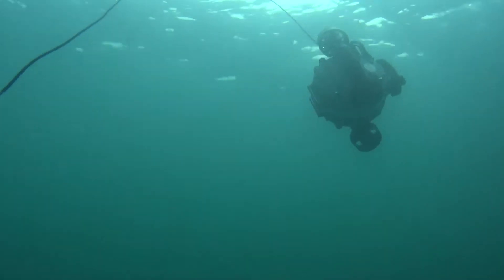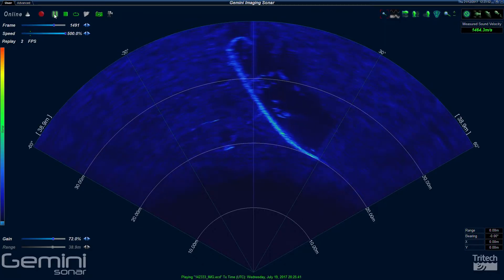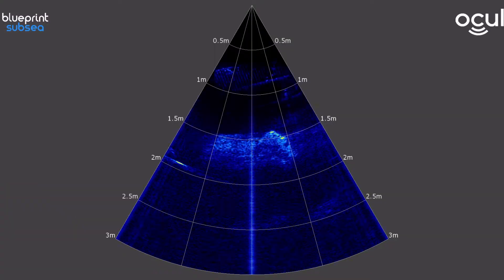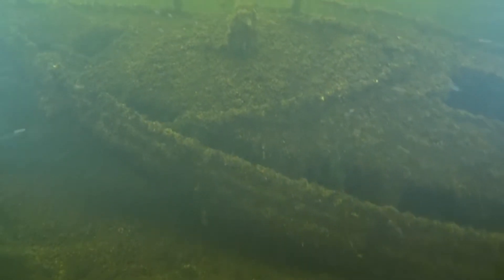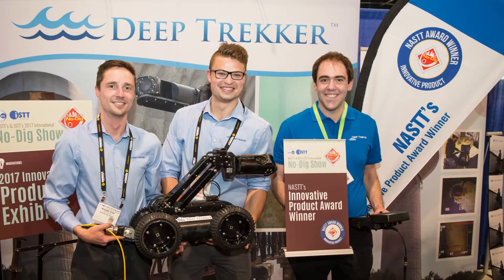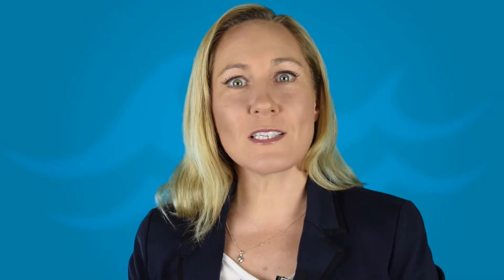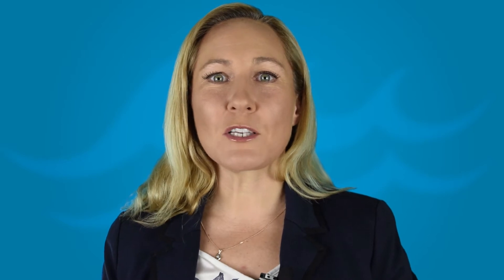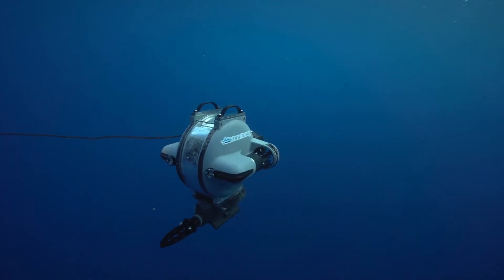2017 Deep Trekker Year End Review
Taking a look back at some of our exciting launches and adventures throughout 2017.

From integrating new ROV sonars to our Remotely Operated Vehicles to being achieving innovation awards.

We want to thank everyone for a great year and we aim to provide great products and service to our clients in the new year.